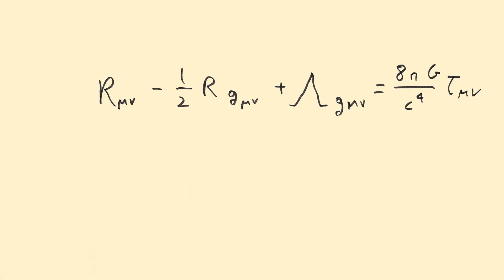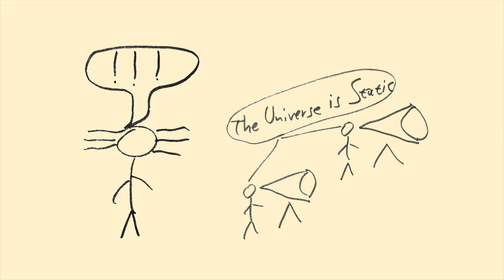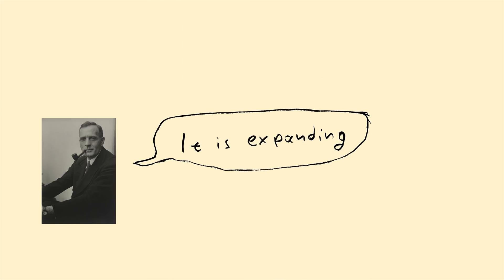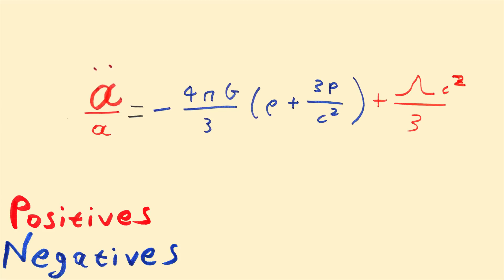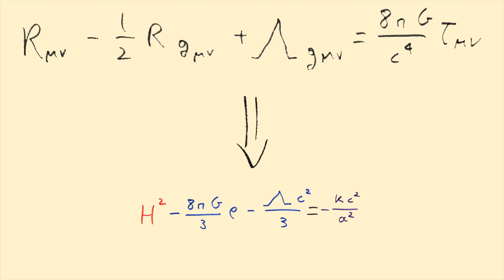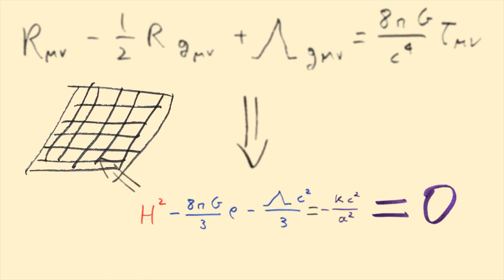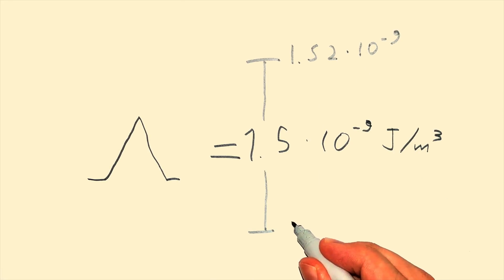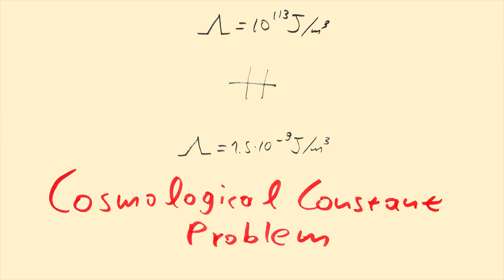Dark Energy's Number | Cosmological Constant: Explained!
What is this mystirious number in the einstein equations? What does it represent? What is it's history?